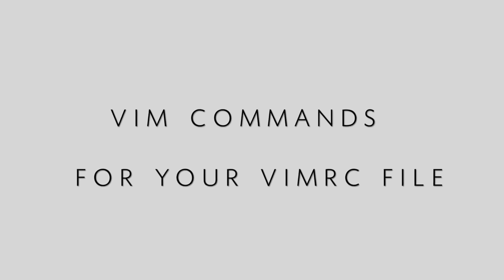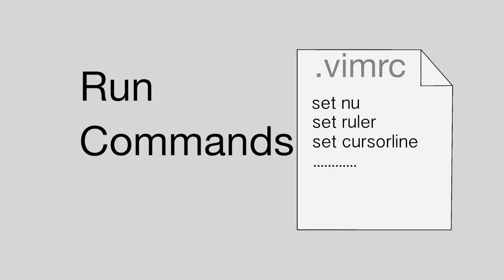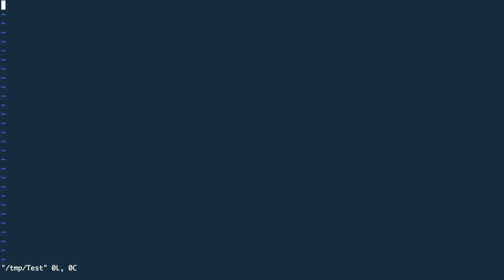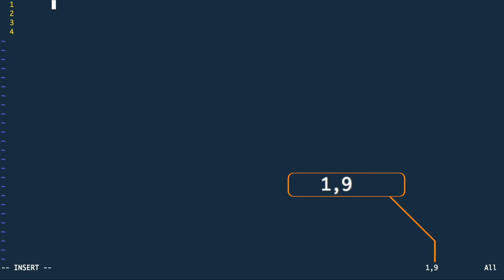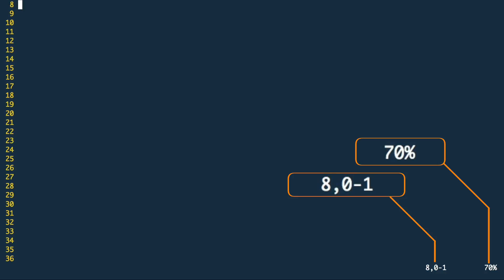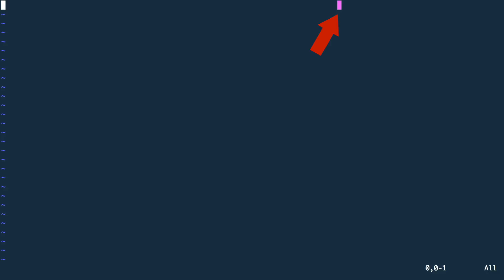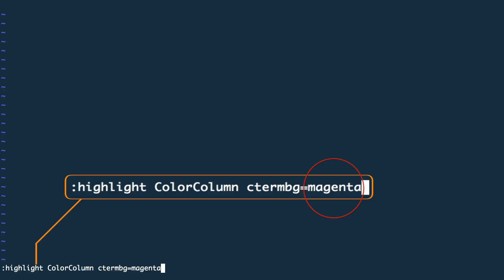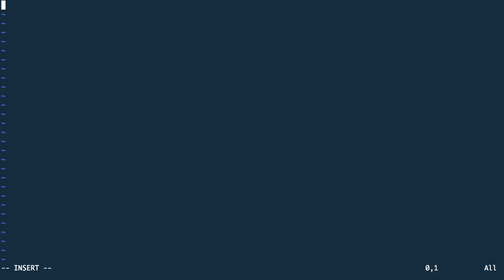Build your own vimrc file. (Orientation) Basic commands explained!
This video will show you some basic commands for your vimrc file. THse commands will allow you to orientate yourself when opening vim. Each command can be added to your vimrc file in your home directory and will be available each time you're opening vim.

Amazon.uk
Practical Vim, Second Edition